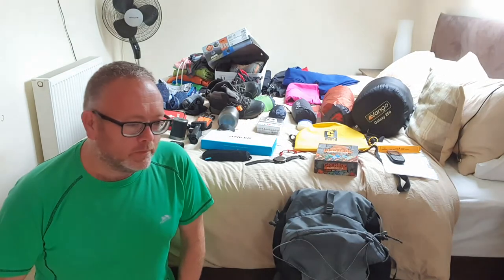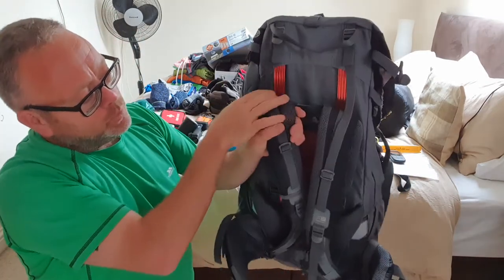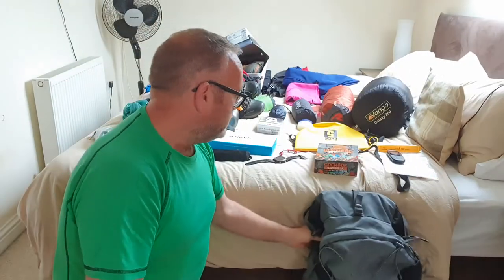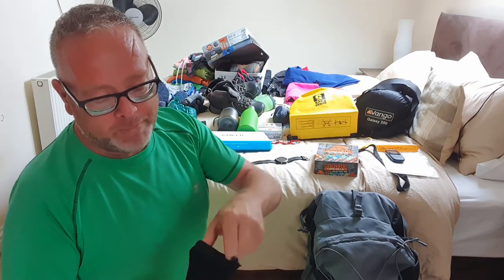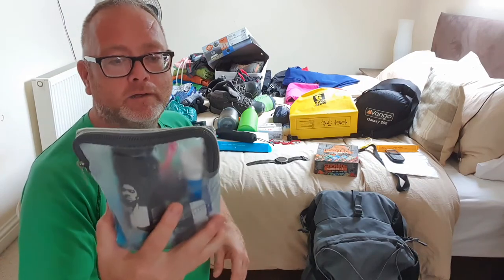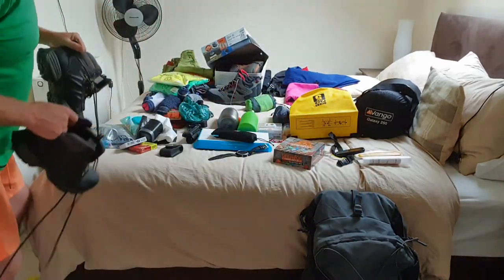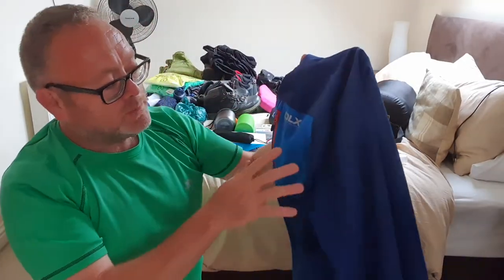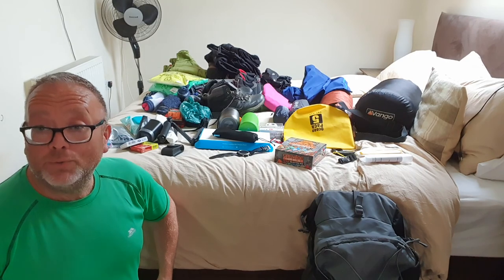My Hadrians Wall Kit List.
This is my 1st video to my channel. It a video of the kit I'll be taking on my 5 day adventure along Hardians Wall in July 2020.